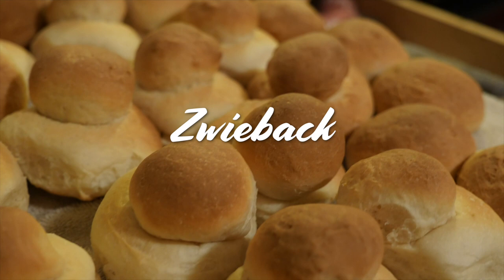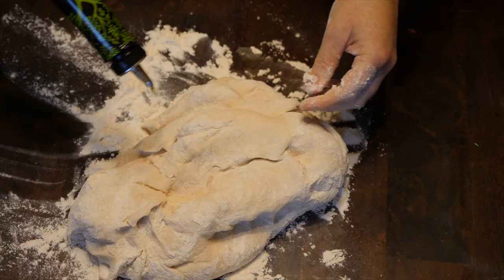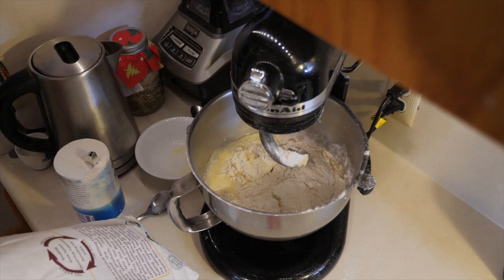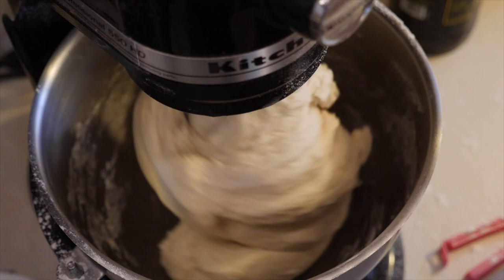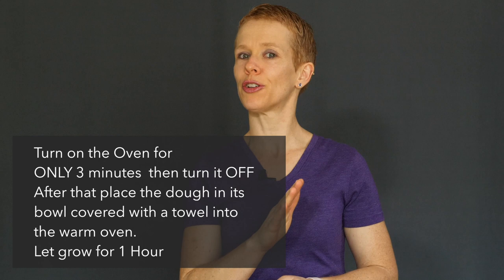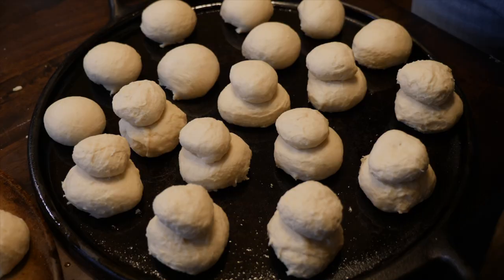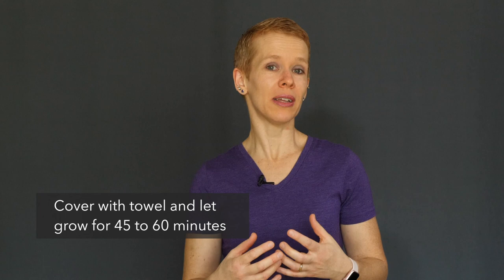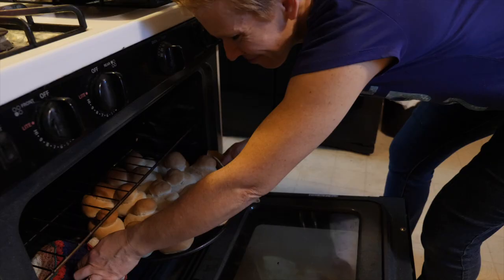How to make Mennonite Zwieback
These are traditional Mennonite double buns and they have been part of my life pretty much forever.  My mom would make dozens of these every Saturday morning.  A weekend without Zwieback was definitely a sad weekend. These buns were incredibly popular in my Mennonite community.  Not only were these buns served at home, they were also part of all church events, such as weddings, holiday festivities, and even funerals.

The word Zwieback means two buns baked together. Or it can also mean double-baked so they can be dried last longer, which is what was done in the past, before we had modern appliances. Buns are shaped from a rich, buttery dough by pinching off a ball of dough and placing it on a baking pan.  A second smaller ball is pinched off and pressed deeply into the first so it will not topple off while baking.

In this video, I use my Kitchen Aid mixing machine, which works really effectively.  If you don't have a machine, no problem, you got a pair of hands!!  I will show you how to do the dough both ways, with the machine and by hand.

Lodge Cast Iron Pizza Pan great for baking these buns.
Kitchen Aid Mixers